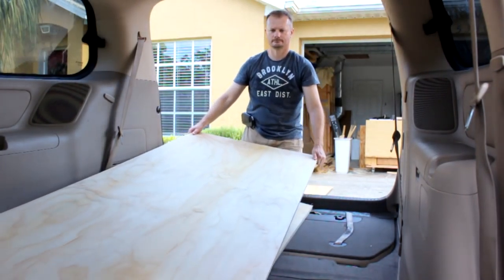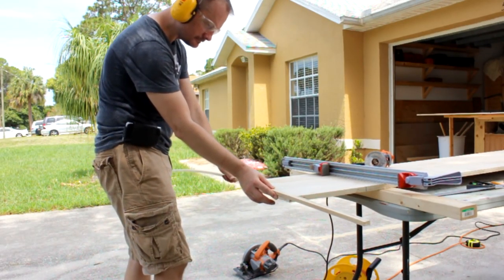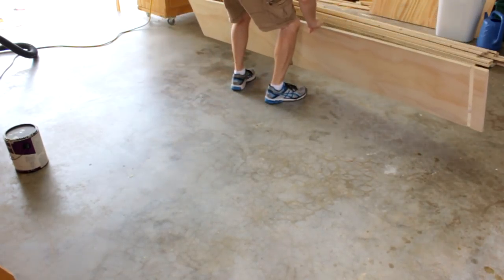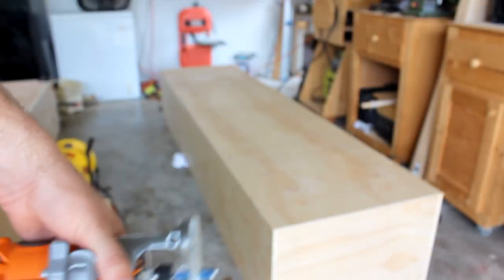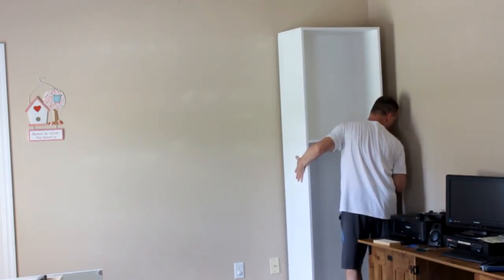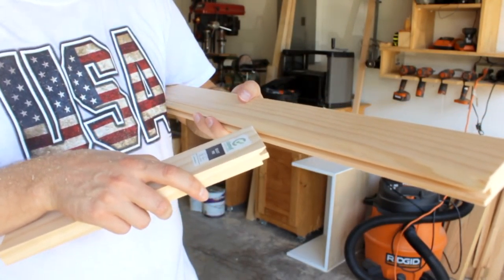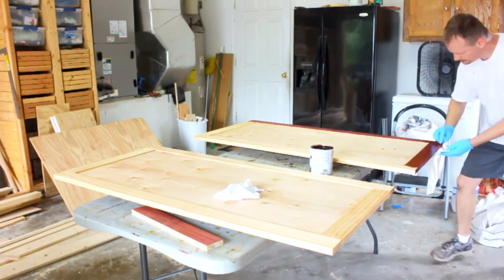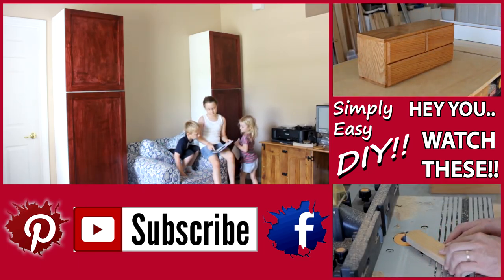DIY Homeschool Storage Cabinets / Reading Nook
How to build a DIY home school storage cabinet that doubles as a reading nook.  Yep, that's simple and easy.

Organization is not about an immaculate house or quintessential neatness. There is no one best way to organize.  It's simply a means of functioning effectively and efficiently.  You have to find what works for you and your home.

Creating a home school space isn’t hard.  All you need is a place to write and a place to keep the books.  That said, I’ve learned how to create a great homeschooling space the hard way- through trial and error.  Take it from me and learn from the mistakes I've made and create an inspired learning space right from the start.

Knowing where stuff is and where it is going after it's done is essential.  It makes doing the year end paperwork a whole lot easier.

This is phase one of our home school area make over.  A future project is planned to give the kids a comfortable and relaxing place to do their homework without it getting everywhere it doesn't need to be.

"Wishing Well" by Bird Creek downloaded from the YouTube Music Library.